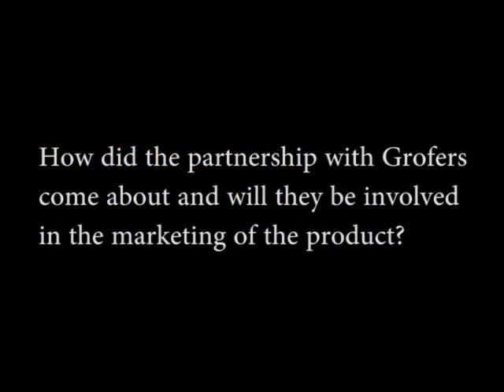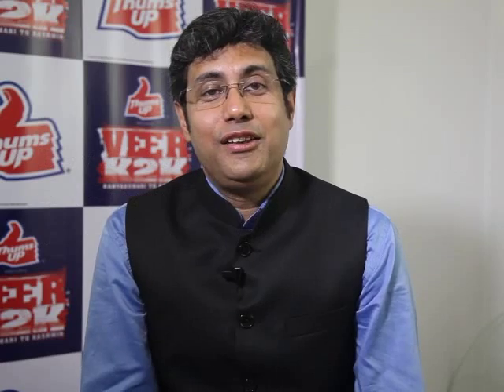Debabrata Mukherjee - VP, Marketing and Commercial, Coca-Cola